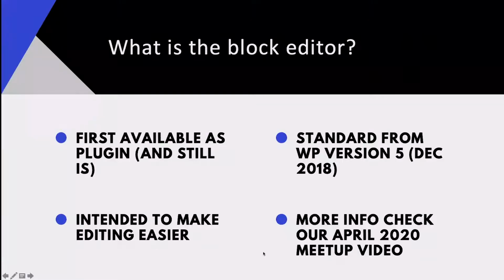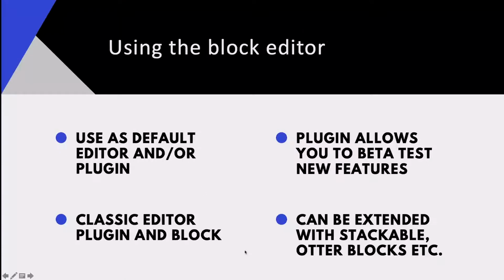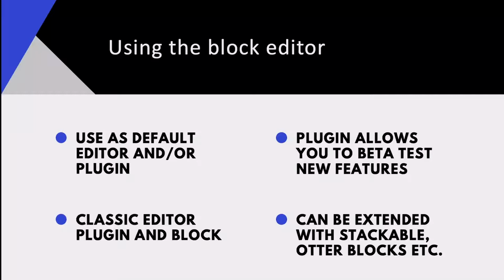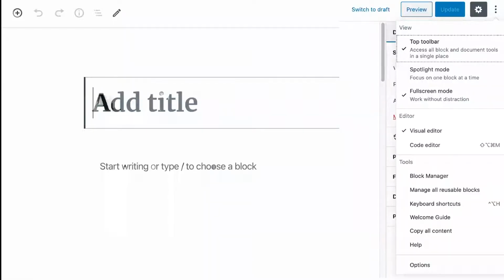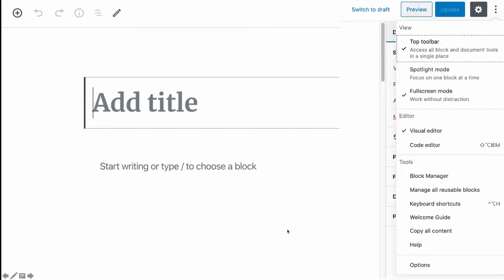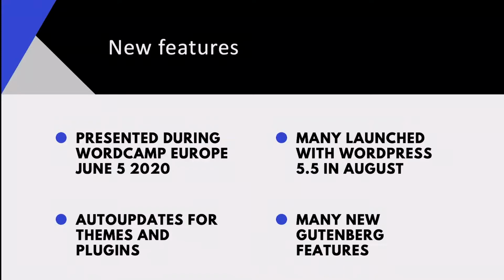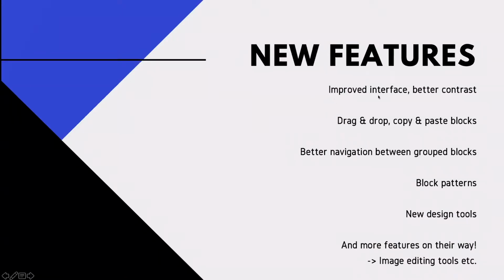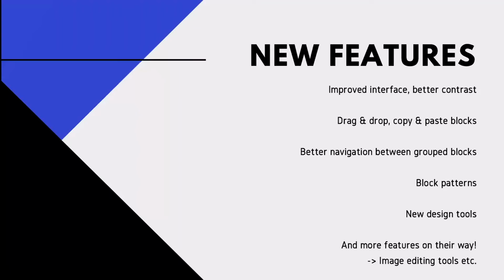The Gutenberg Block Editor Part 2 - Tromsø WordPress Meetup Oct 2020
Live recording of the online Tromsø WordPress Meetup October 2020. Following this short presentation by WP Tromsø co-organizer Steve Gazelle about new features in the Gutenberg block editor in WordPress there was a Q & A session with members using Zoom.